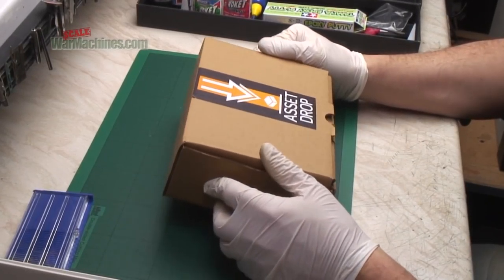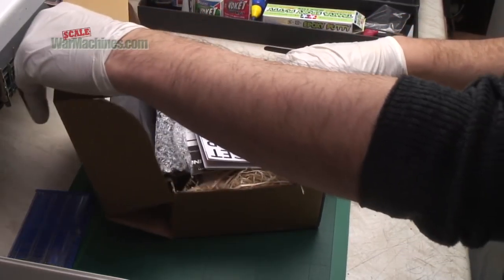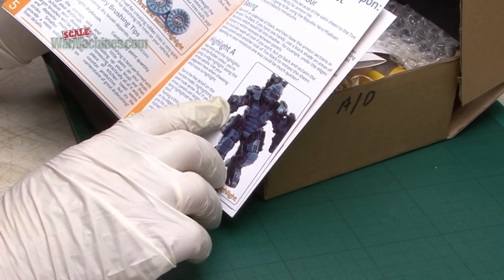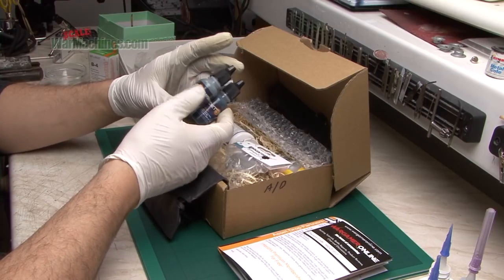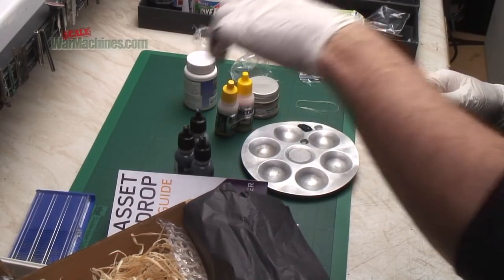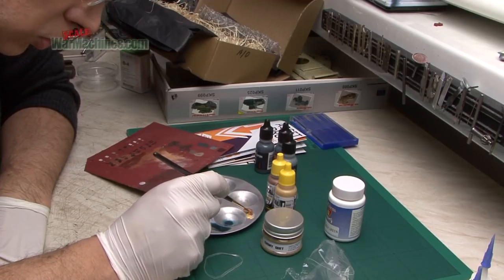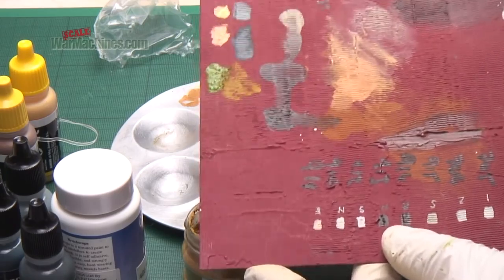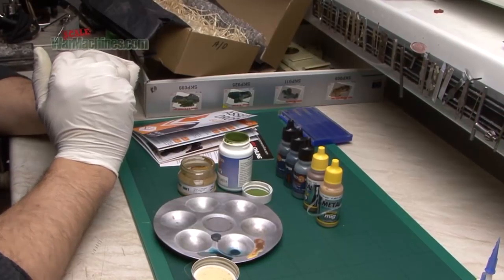WHAT IS ASSET DROP? MODELLING GOODIES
This time we unbox and review a sample sent to us by Andy at Asset Drop. It’s a new concept to modelling that mirrors what has been done in other fields (cosmetics, gadgets etc.). Pay your monthly subs - get a bunch of goodies each month and save £££s.

We reviewed the November 2017 box and at time of publishing in January 2018 prices are as follows:

£19.90 per month for a similar box.

Why not give it a go?